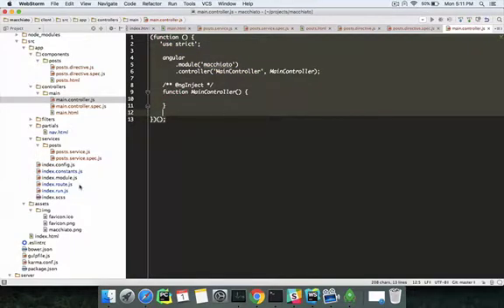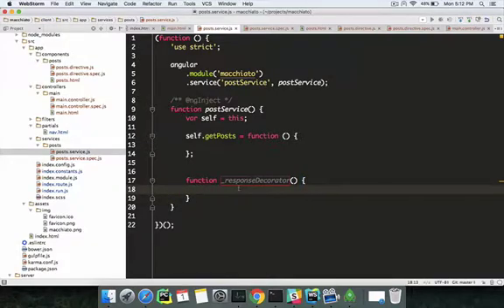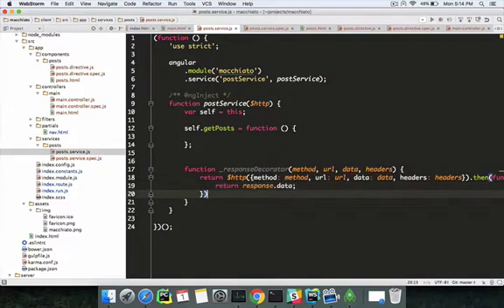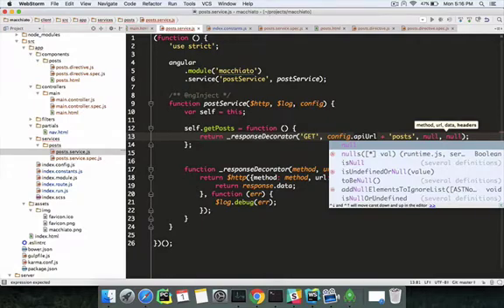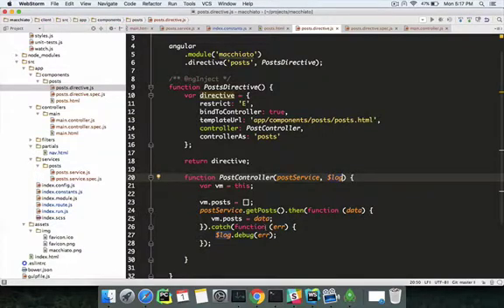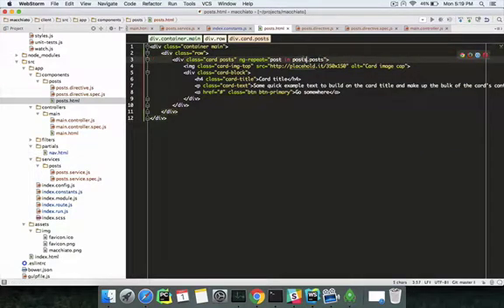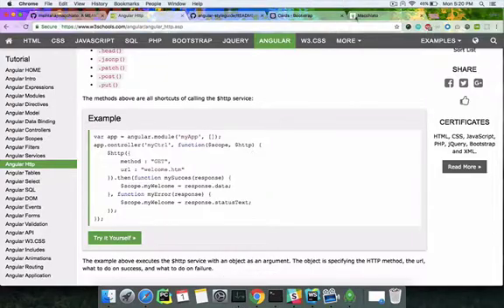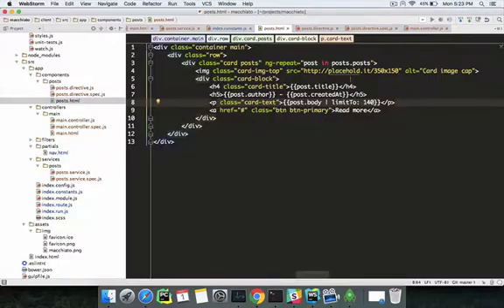MEAN Stack: AngularJS Services